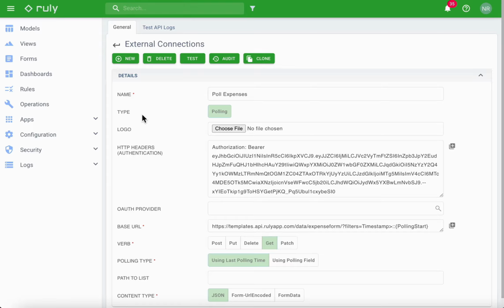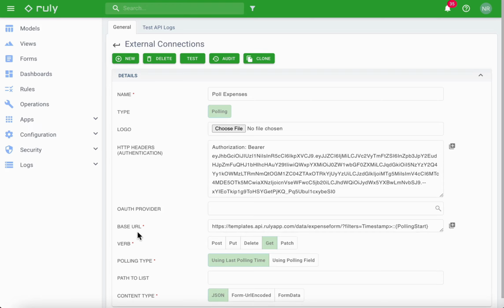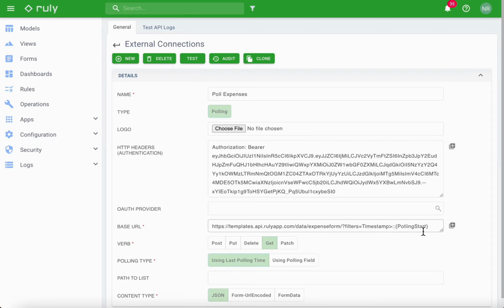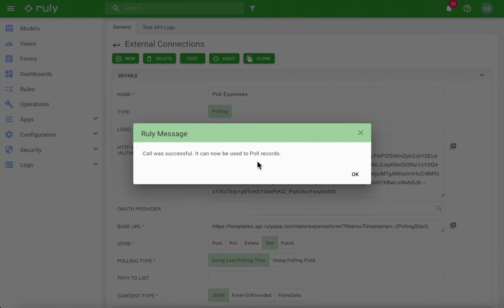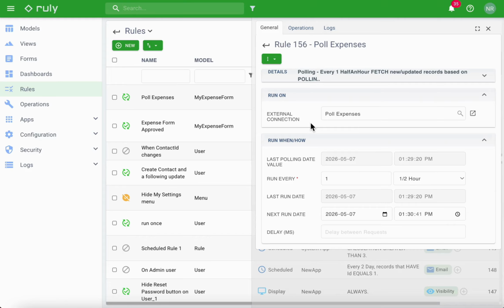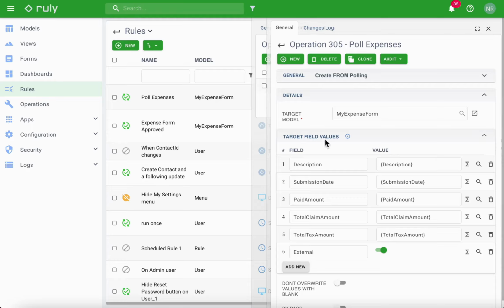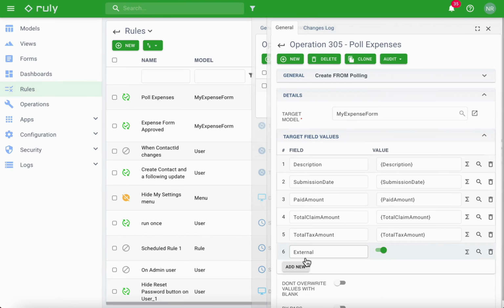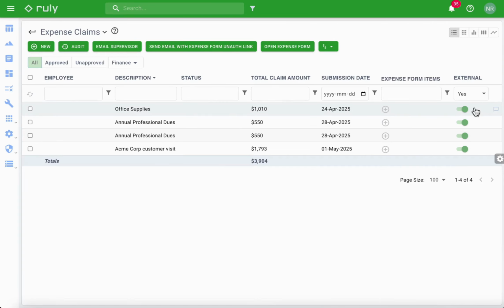Quick Tips: Sync Data using API Polling [NoCode]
Welcome to another Quick Tips video with Nic from Ruly! In this video tutorial, Nic will walk you through how to configure API polling in Ruly to automatically fetch and process external records. In this tutorial, Nic walks through setting up a Polling External Connection, configuring authentication, testing API calls, mapping JSON data into records, and creating automated workflows using polling rules.

00:27 Creating a Polling External Connection
00:33 Configuring Authentication Headers
00:53 Setting the Base URL & API Requirements
01:13 Using GET vs POST Requests
01:25 Understanding the Polling Start Merge Field
01:36 Testing the External Connection
01:52 Reviewing API Logs & Responses
02:23 Connecting a Polling Rule to the API
02:30 Configuring the Polling Schedule
02:41 Processing Records with Create Operations
02:54 Mapping JSON Fields into Records
03:15 Using Hardcoded Field Mappings
03:30 Viewing External Expense Records
03:44 Filtering External Records
04:00 Real-World Polling & Sync Examples